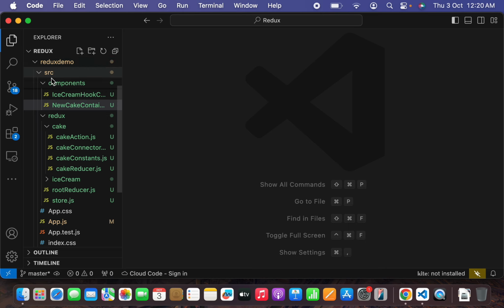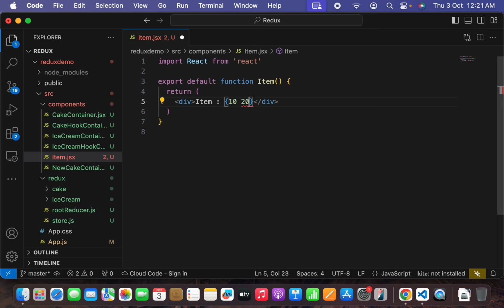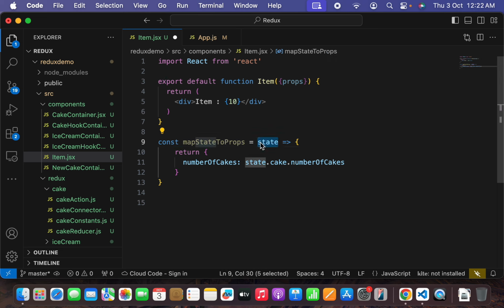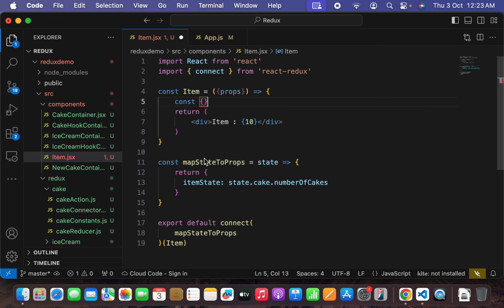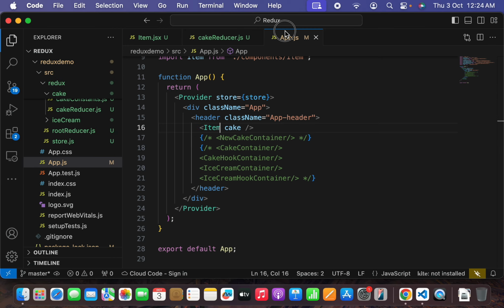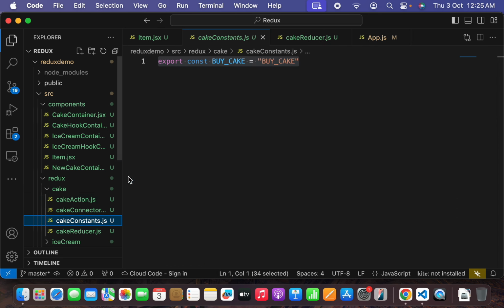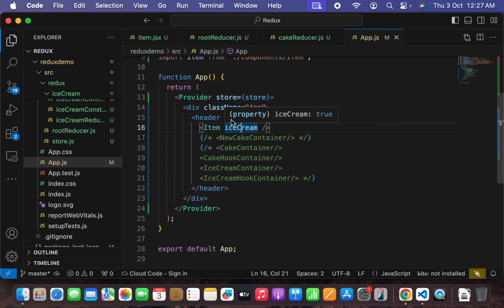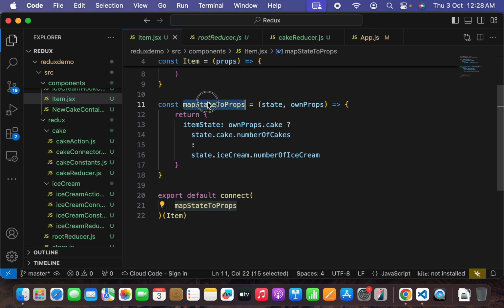React Redux Tutorials 26 | Redux Map State To Props | A Beginner's Guide to Building Web Apps 🚀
In today's video, we're diving deep into the ownProps parameter in the connect callback of React-Redux. Whether you're a beginner or looking to refine your Redux skills, this tutorial will clarify how ownProps can enhance your components and improve your app's performance.

🔍 What You’ll Learn:

What ownProps is and why it matters.
How to use ownProps to pass custom properties from your component to the Redux store.
Practical examples demonstrating real-world scenarios.
Best practices for leveraging ownProps effectively.
By the end of this video, you'll have a solid understanding of how to utilize ownProps to create more dynamic and efficient components in your React applications.

Resources:

Redux Documentation
React-Redux Documentation
Join the Discussion: Have questions or tips about using ownProps?

0:00 Introduction
1:36 Item Component
5:27 Map State To Props